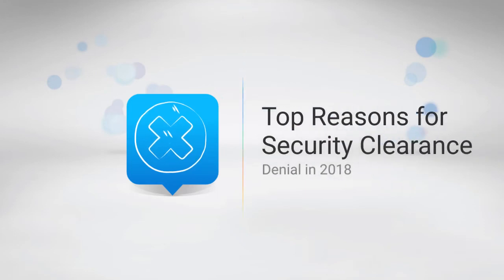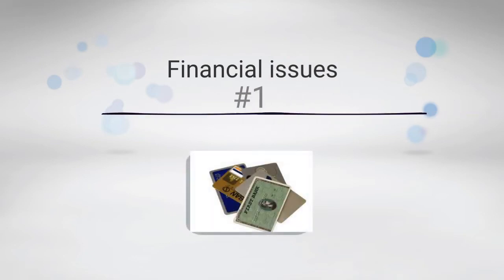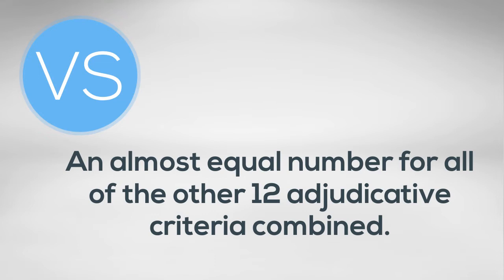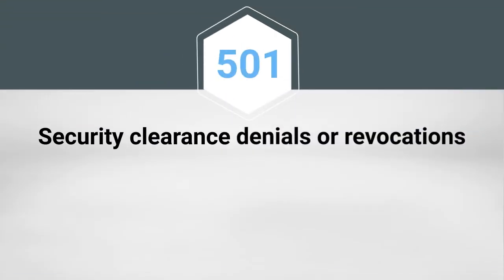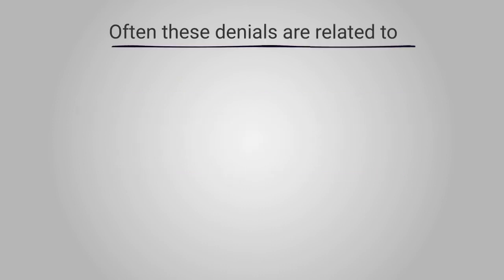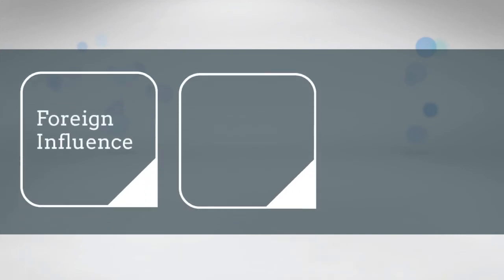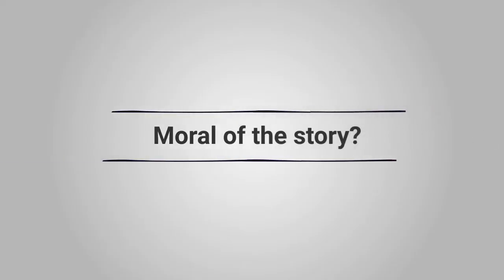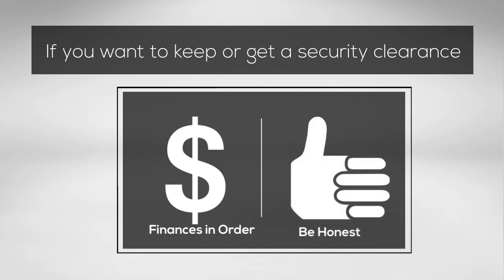Top Reasons for Security Clearance Denial in 2018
What were the top reasons for security clearance denial and revocation in 2018? Financial issues continue to far outpace the other adjudicative criteria.